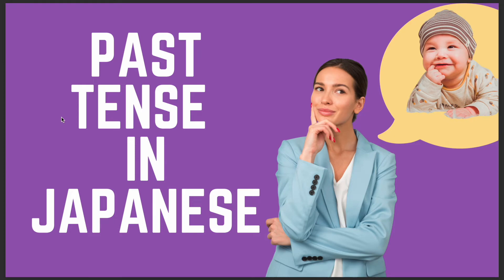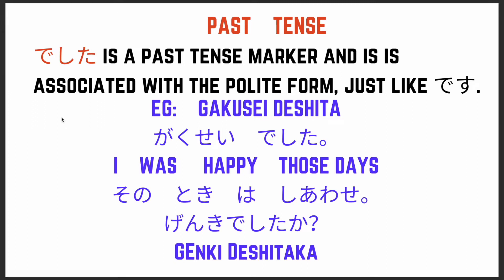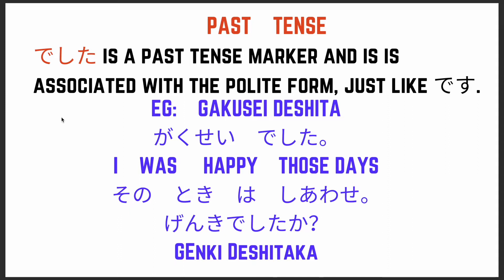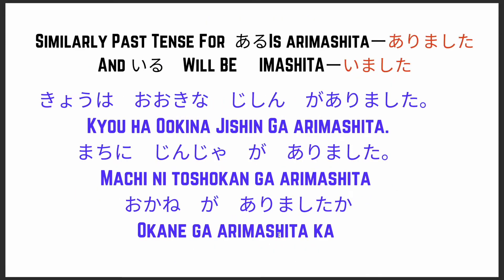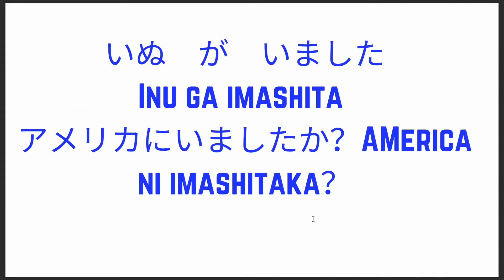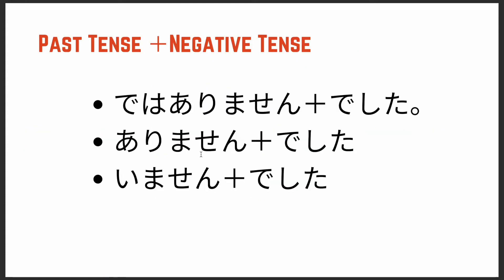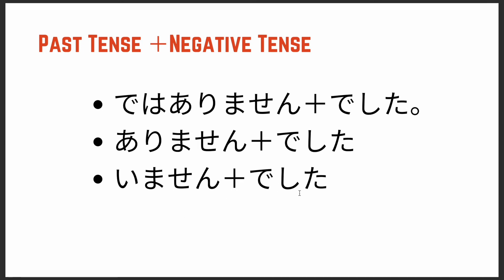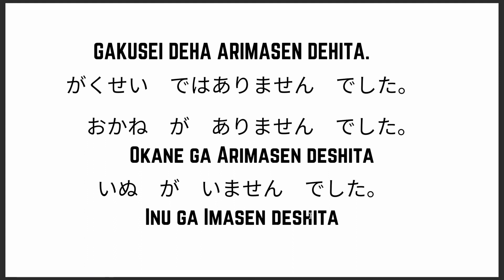(2022)basic JAPANESE Sentence-Past tense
learn japanese
jlpt
jlpt n5
japanese
jlpt n5 vocabulary
n5 vocabulary
how to learn japanese
jlpt n5 test
japanese lesson
how to learn japanese fast
beginner japanese
nihongo
japanese for beginners
japan
learn hiragana
kanji
n5
basic japanese
language study
日本ご
jlpt study tips
jlpt lessons
jlpt preparation
jlpt n5 self study

One stop channel for complete JLPT N5 curriculum -grammar , vocabulary and kanji covered end to end, making learning fun and easy- JAPANEAZY!!!